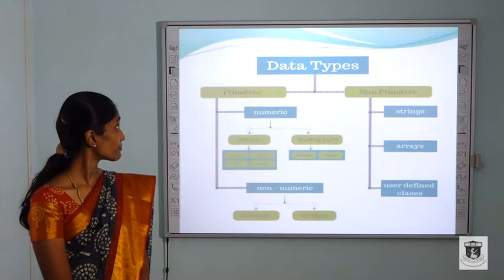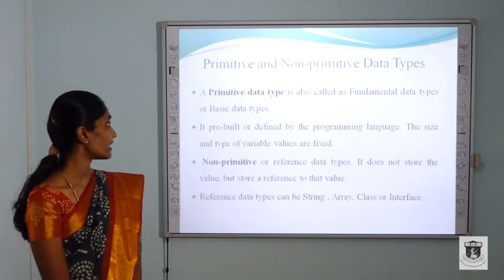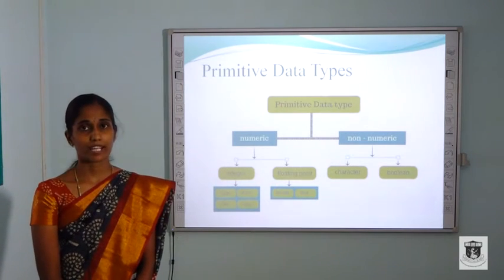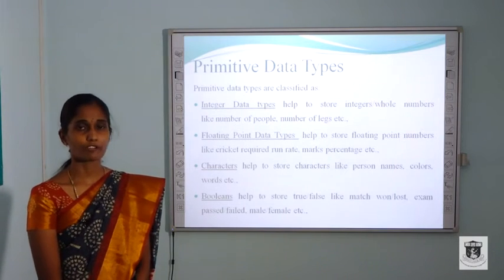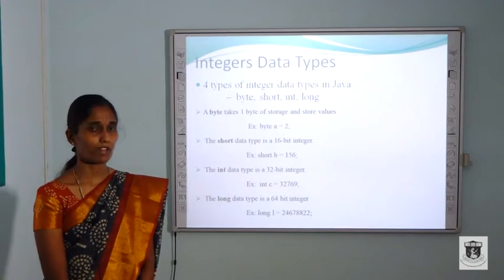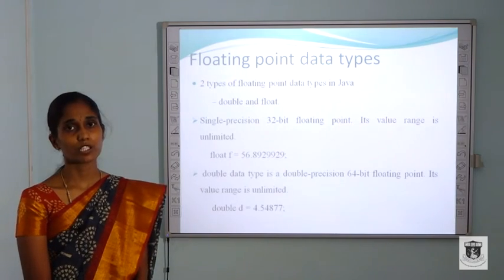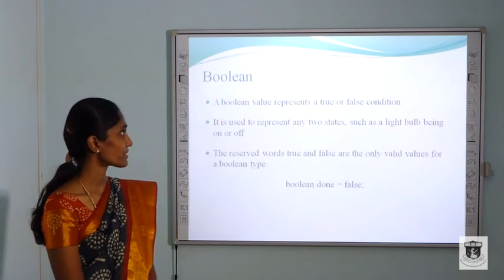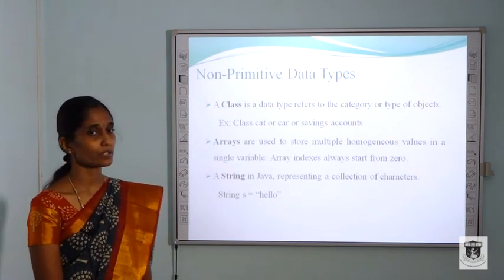“Java Data types” by Dr. C. Keerthana– Department of Computer Technology